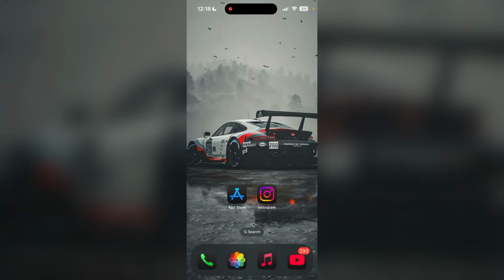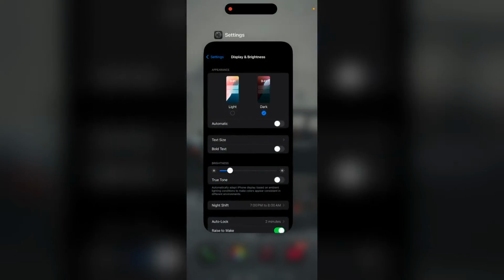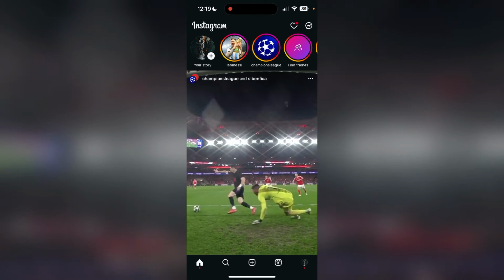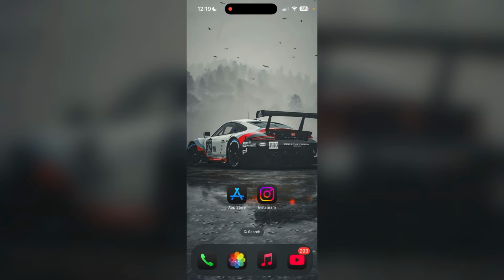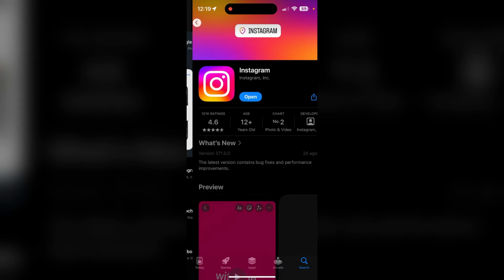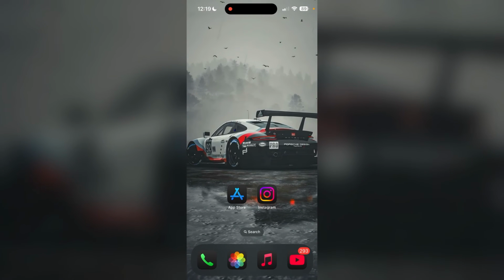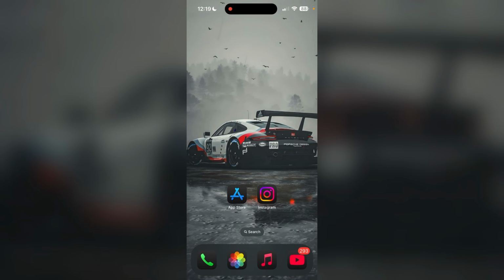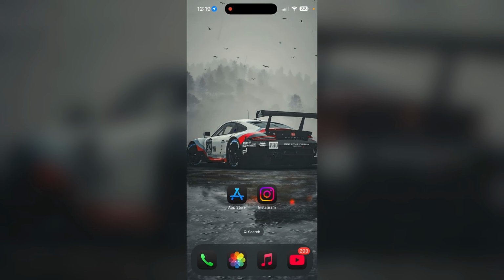How to Fix Instagram Login Error 2025?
Are you unable to log in to Instagram due to a login error? Don’t worry! In this video, I’ll show you how to fix Instagram login errors quickly and easily. Whether you're facing issues like "Sorry, there was a problem with your request," incorrect password errors, or app glitches.
I’ll guide you through clearing cache, resetting your password, updating the app, and other troubleshooting steps to regain access to your account. Follow along and fix your Instagram login issue today!